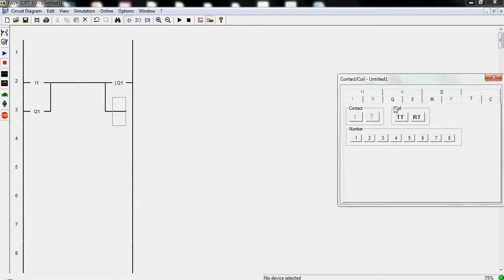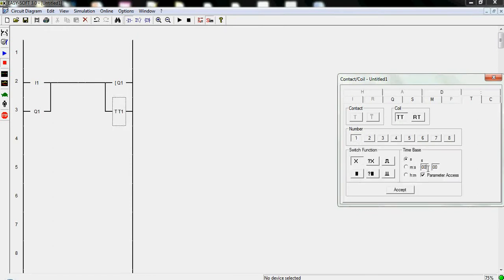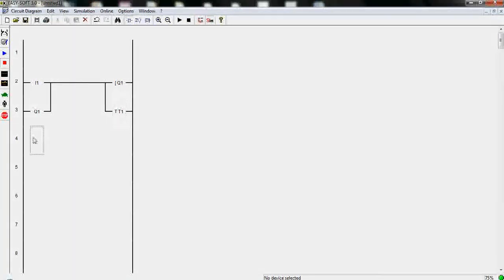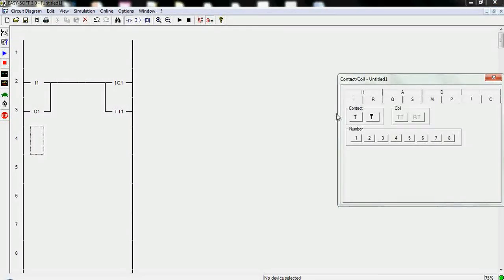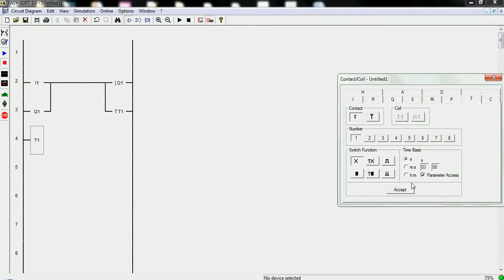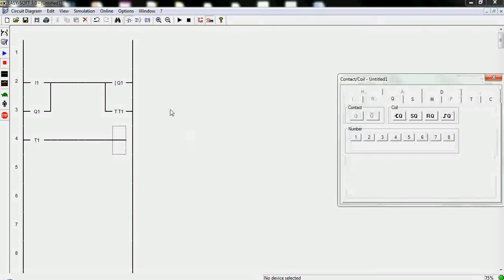#5 Easy Soft Simple Traffic Light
Easy Soft Plc programming
Simple Traffic Light